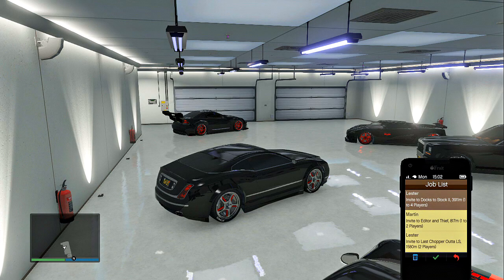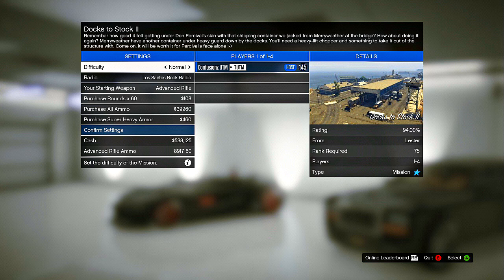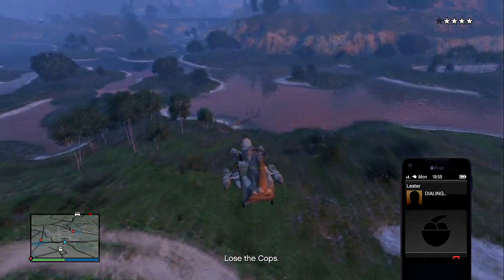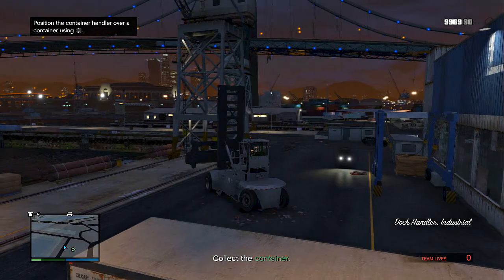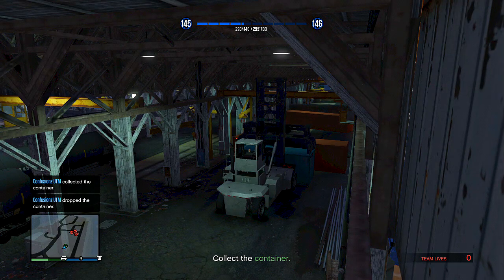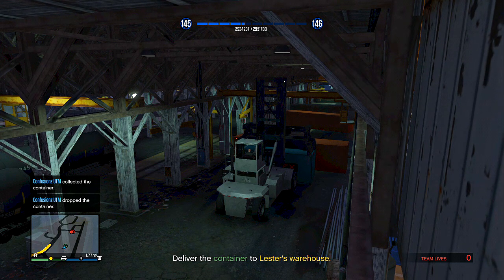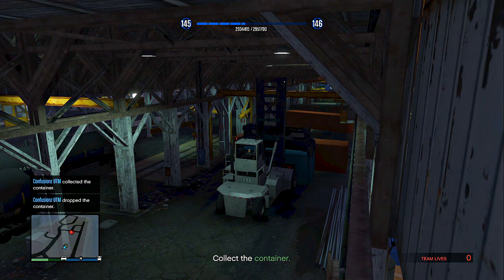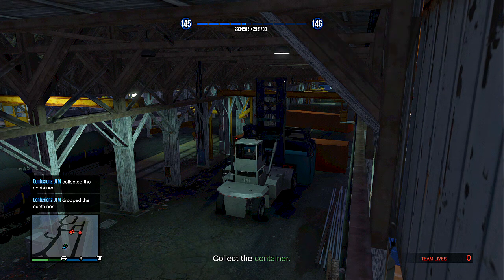GTA 5 Online : Insane RP Glitch! Fast Method To Rank Up! After 1.09! (Glitches/Tricks)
Song:
Artist:

My SC Profile Come ADD ME:
This video is for personal use and is non-profit, and in no way would